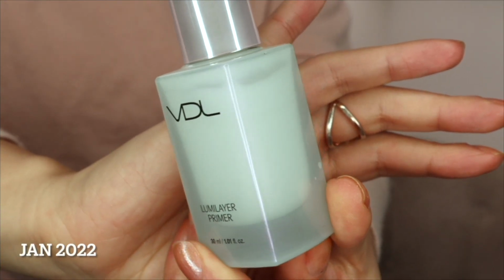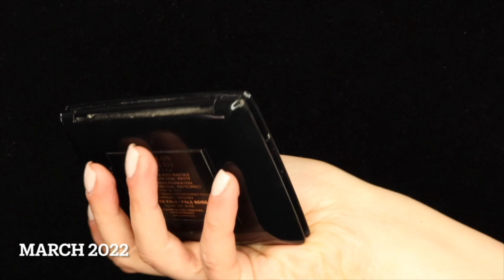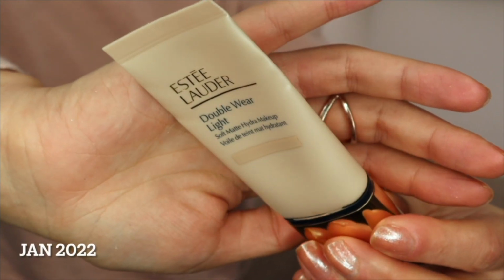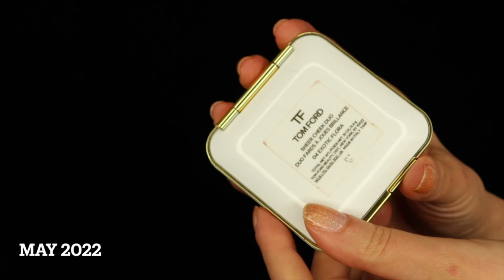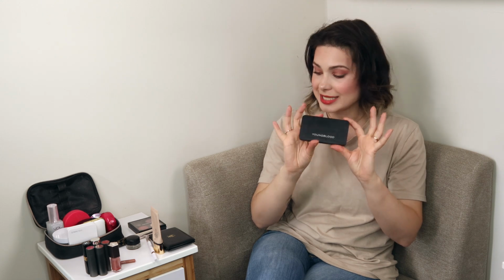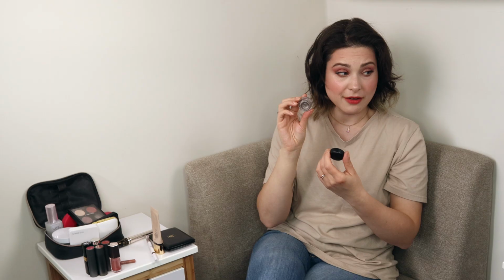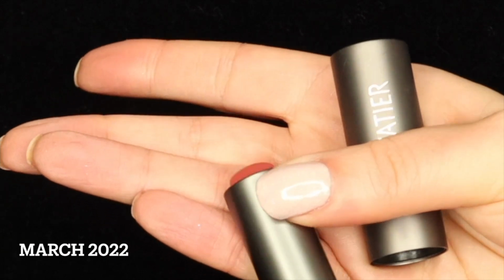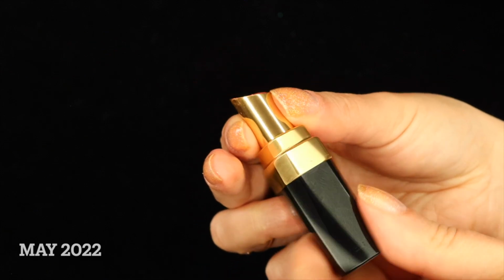PROJECT PAN 2022 - PART 5 - 3 PRODUCTS DOWN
All opinions and views expressed here are my own and without input from any other party.

Things I receive will be showcased and reviewed on my channel as part of my regular content. Reviews will be given honestly and straightforwardly, as usual :)